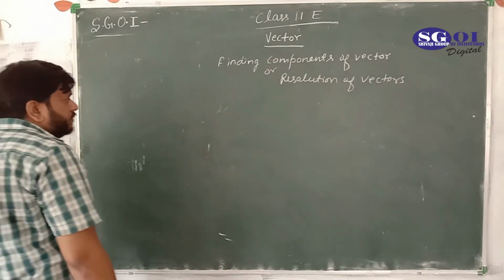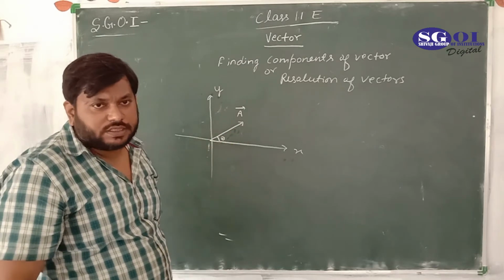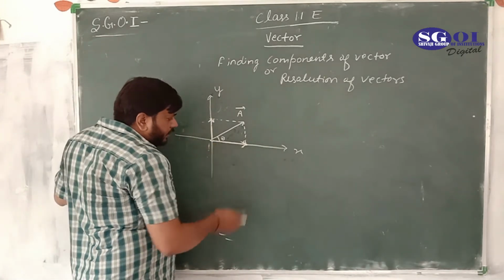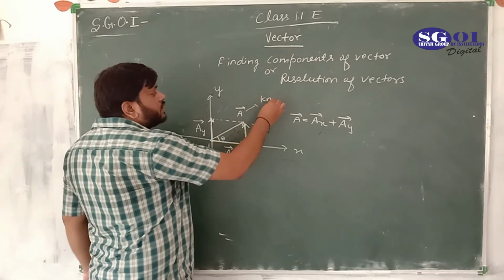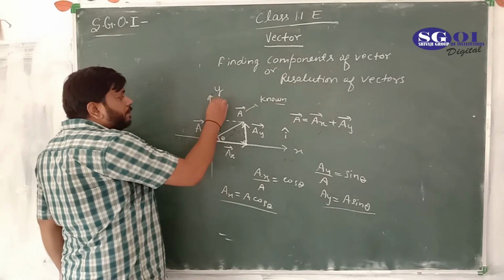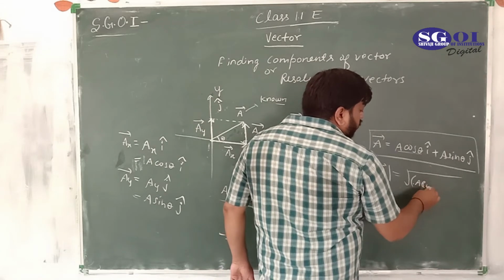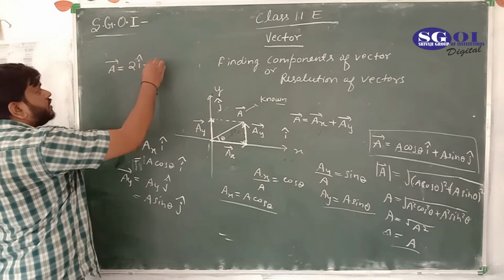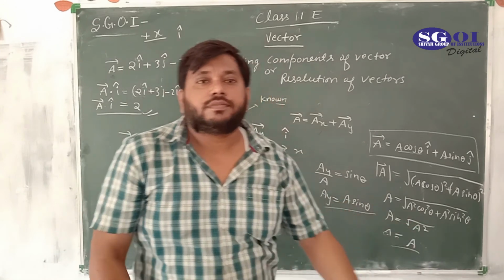SGOI CLASS 11 ENGLISH MEDIUM PHYSICS 08 OCTOBER